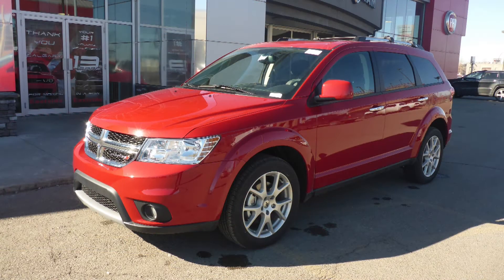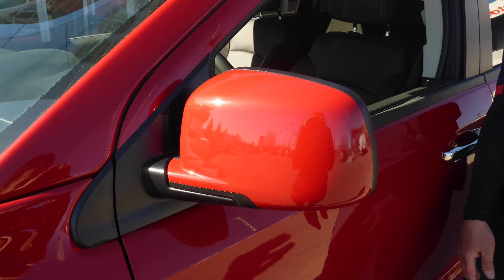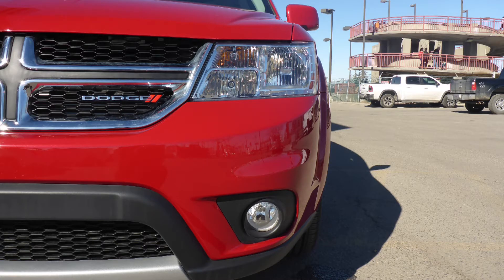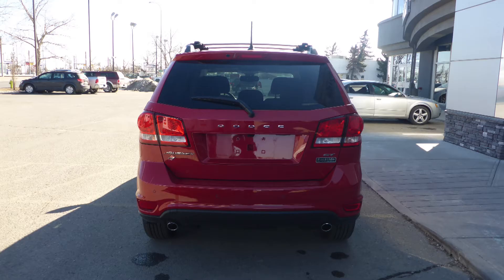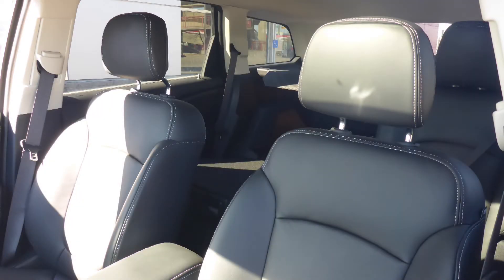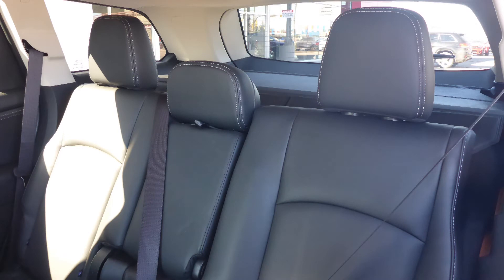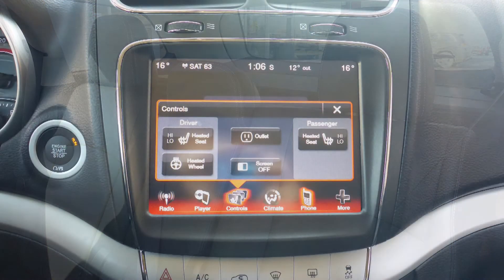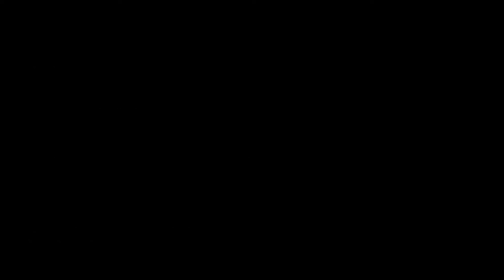2018 Dodge Journey GT for Gloria - Eastside Dodge - Calgary, Alberta